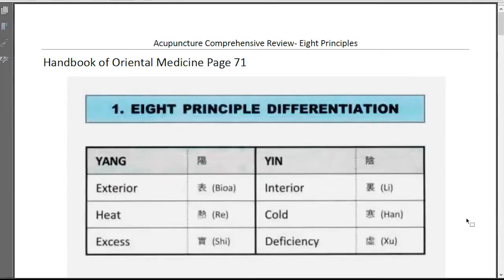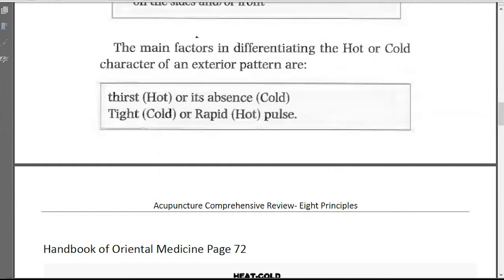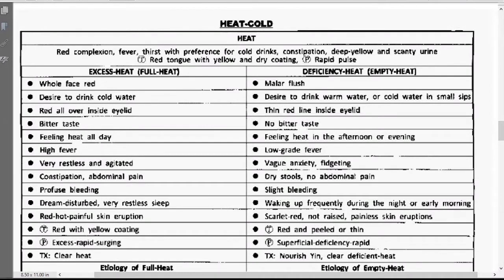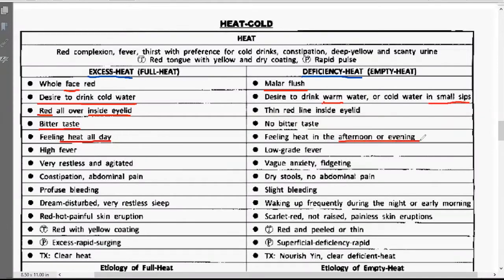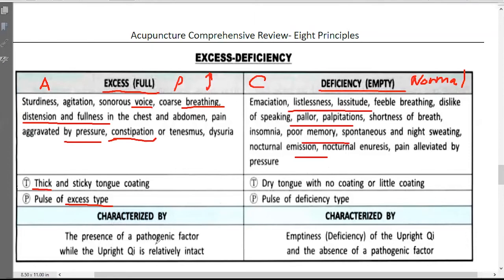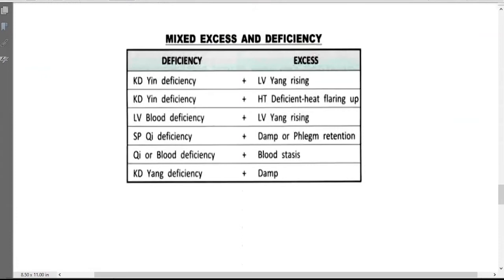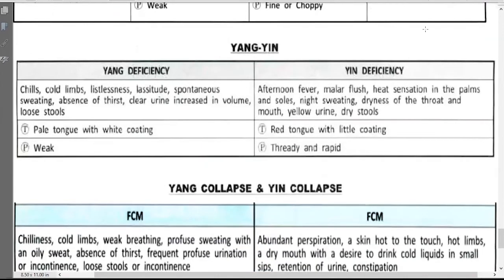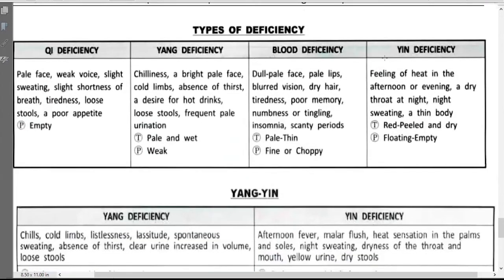TCM Diagnosis Eight Principles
Traditional Chinese medicine (TCM) study Comprehensive Review online class record. This is the part of TCM Diagnosis  Eight Principles.
This helps students to prepare Pan-Canadian Examinations.
You will be notified when new videos available online.

The Foundations of Chinese Medicine